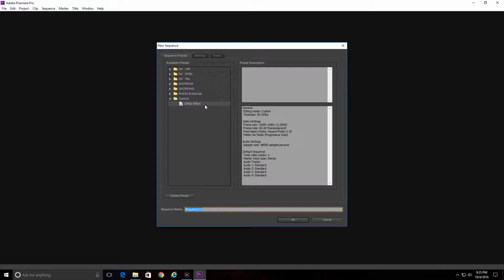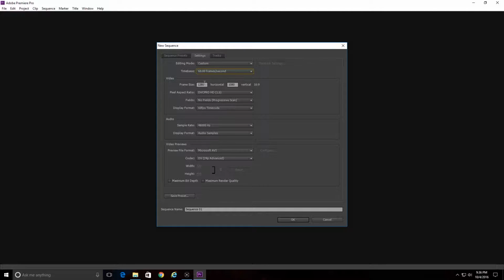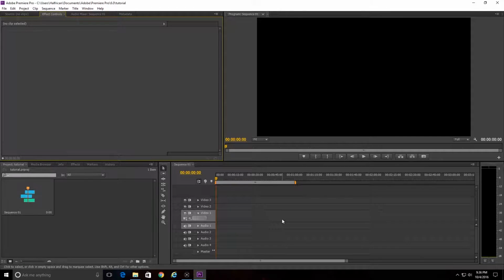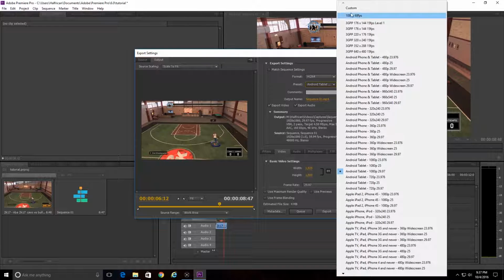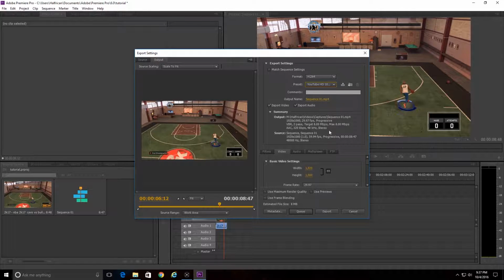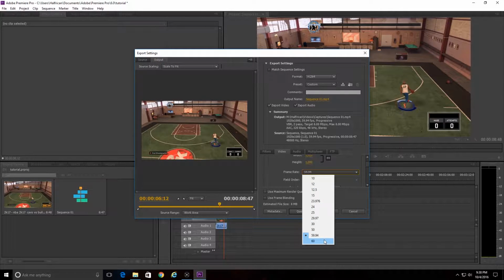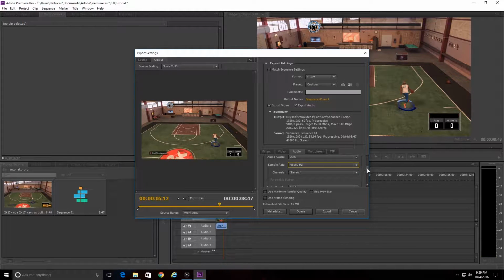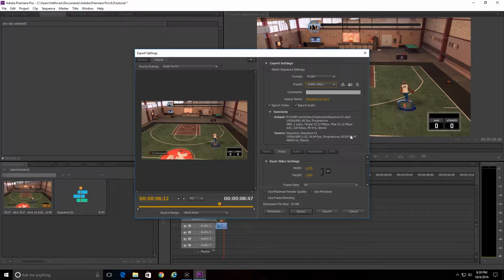How to Upload 1080p 60fps Videos to YouTube from Adobe Premiere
How to Upload Videos in 1080p 60fps from Adobe Premiere
In this video I show how to upload videos in 1080p 60fps to youtube!
It makes things a lot easier if you make use of the custom presets that I discussed at certain points in the video.